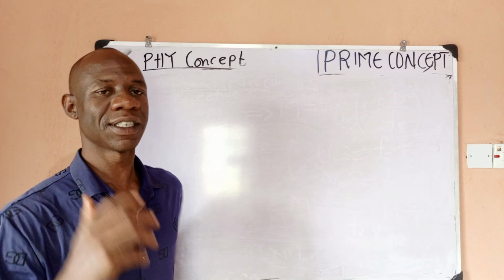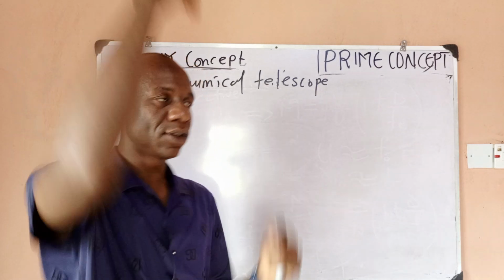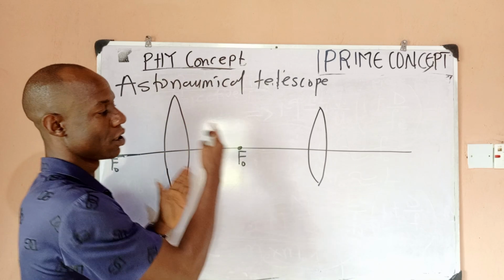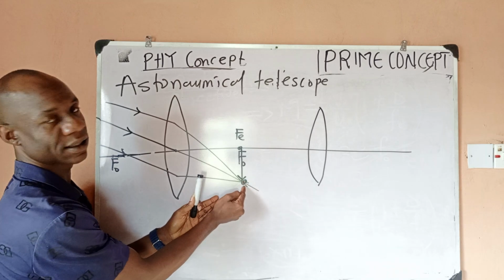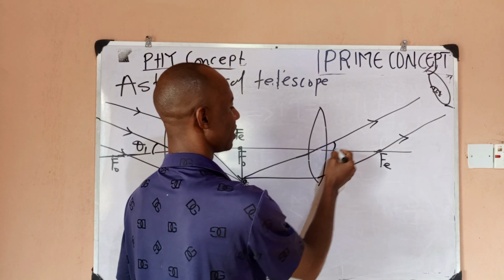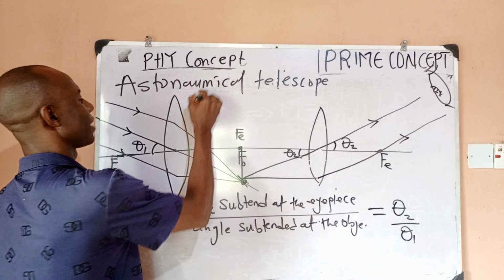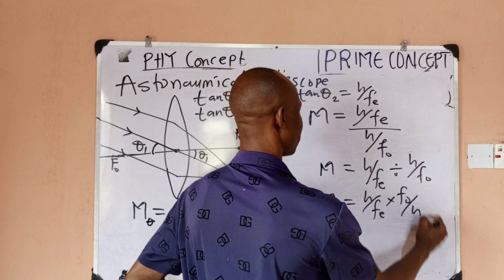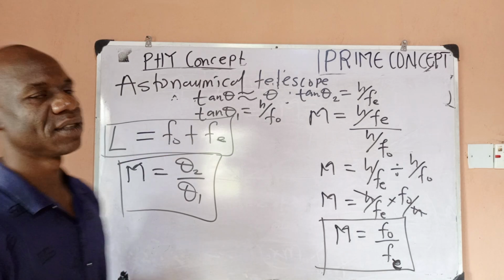Astronomical Telescope Explained | Ray Diagram & Magnification Formula Derivation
Unlock the mysteries of the Astronomical Telescope with this step-by-step explanation! 🌌 In this video, we cover:

How an astronomical telescope works using a clear ray diagram

The derivation of the magnification formula for telescopes

Applications of telescopes in astronomy and physics

This lesson is perfect for students in Nigeria, the USA, UK, Canada, Australia, and other countries preparing for WAEC, NECO, JAMB, IGCSE, SAT, GRE, and university physics courses.

Whether you’re revising for exams or just curious about how telescopes help us explore the universe, this video breaks it down in a simple and easy-to-understand way.

🔭 Topics Covered:

Principle of an astronomical telescope

Ray diagram for normal adjustment

Angular magnification formula derivation

Real-life applications in astronomy